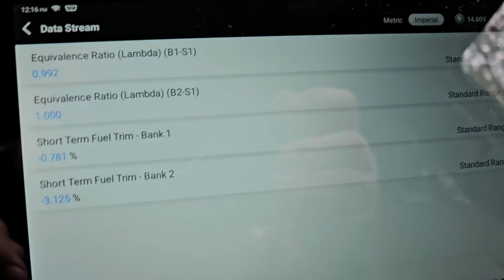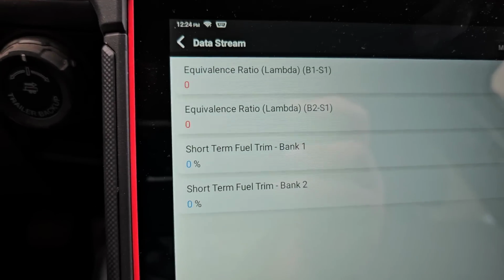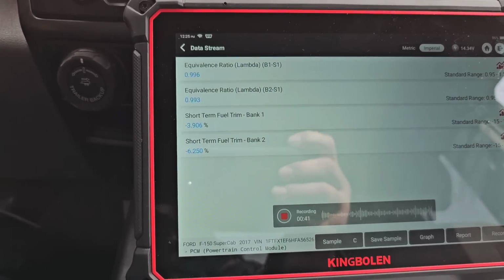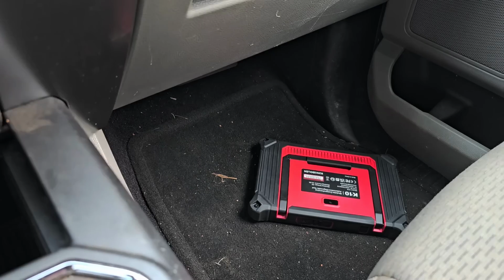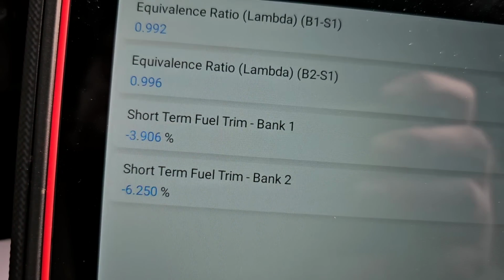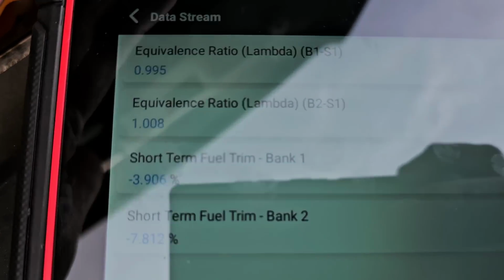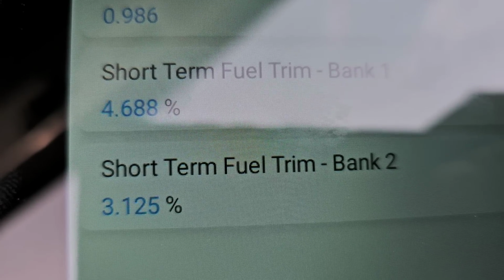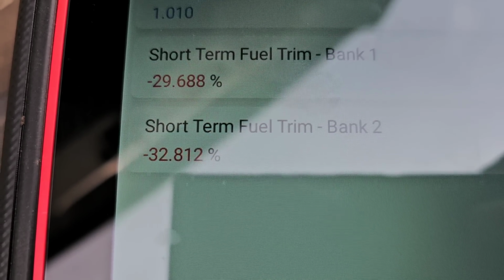Stalling After Fill Up? What Are Fuel Trims? Here's Some Answers! Ford F150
K8 Scanner
Launch user friendly, professional style scanner